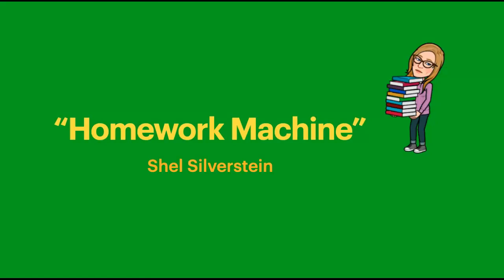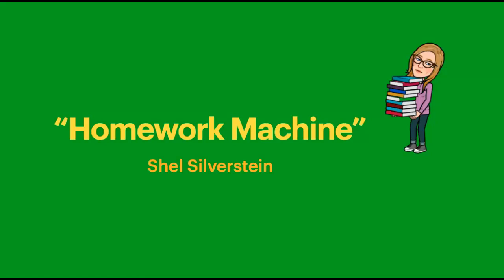Homework Machine - Silverstein